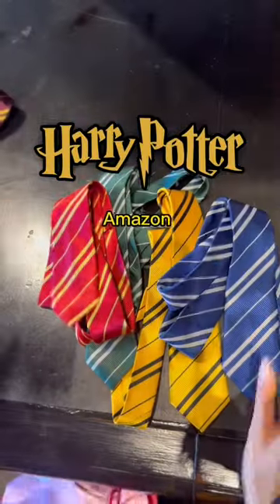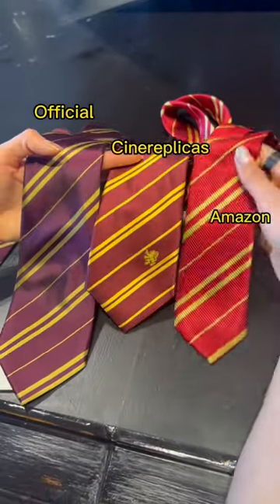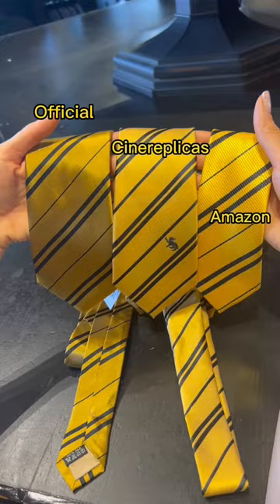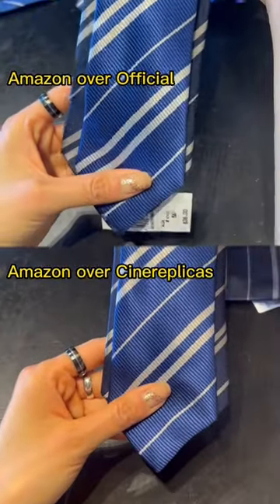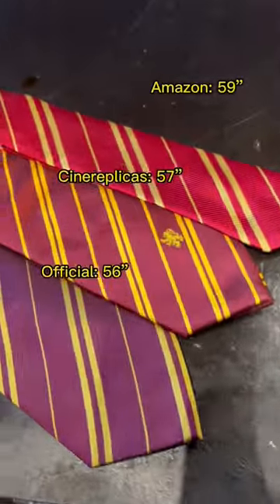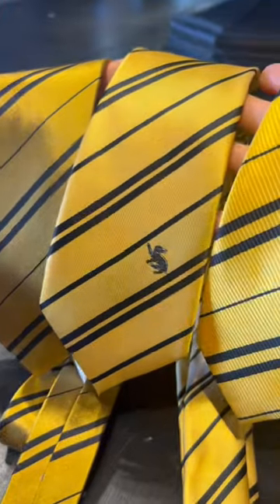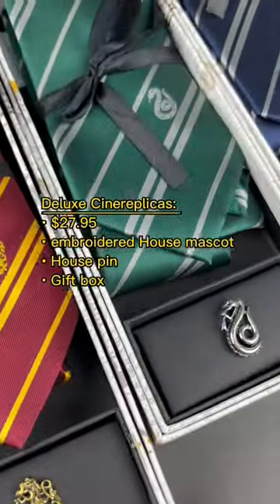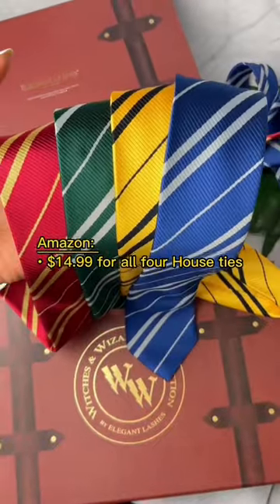Harry Potter Necktie Comparison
Official vs. Cinereplicas vs. Amazon neckties! ⚡️

There are so many options for Harry Potter neckties out there, and I decided to do another comparison video showcasing some popular ones. Full breakdown below:

Official necktie:
• $25-$36*
• 100% silk
• overall darker and muted colors
• wide width

Deluxe Cinereplicas neckties:
• ~$28
• microfiber fabric (this is what is stated on the website, but to clarify,it just feels like a regular polyester necktie)
• good variation between dark and bright colors
• 3” wide
• includes House mascot pin
• House mascot embroidered on tie
• comes in gift box

Amazon neckties:
• $14.99 for all four House ties
• 100% polyester
• overall bright and vibrant colors
• 2.75” wide (skinniest width)
• textured finish

*Note: The last time I went to Universal Studios Hollywood, the price tags were all ripped off the neckties. This is my speculation, but I believe a price hike is coming to the parks soon. Prices are still cheaper ($25) on the official website (harrypottershop.com), however they are currently all out of stock. WB Studio Tour Hollywood still sells the official neckties.